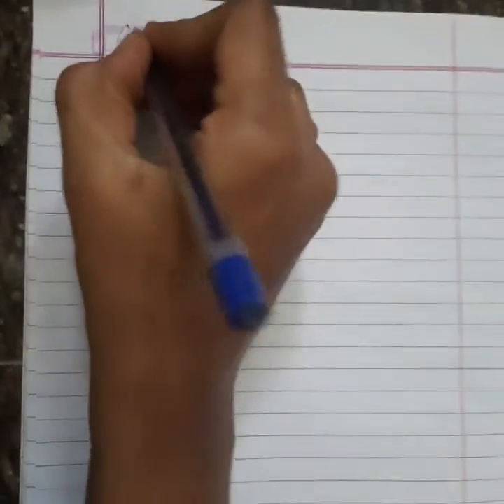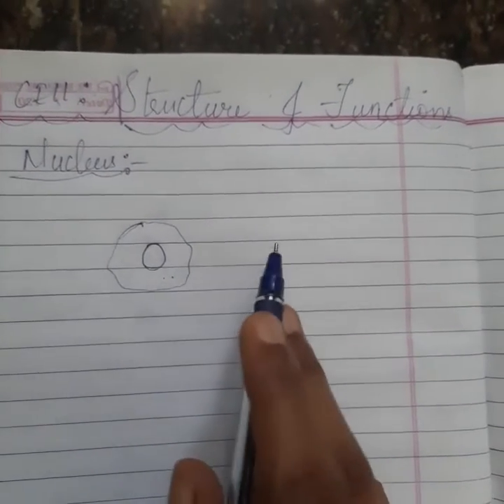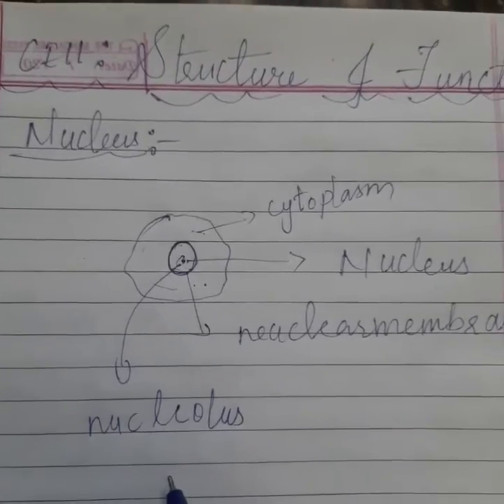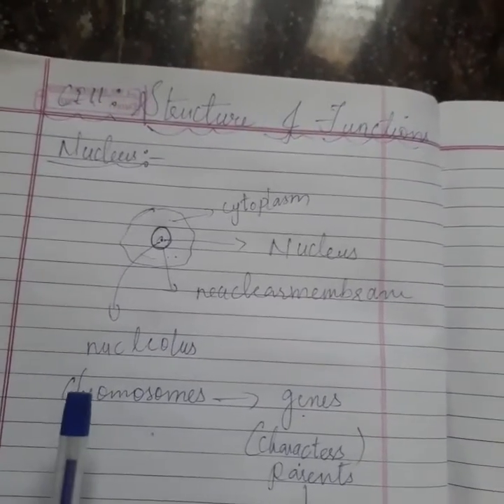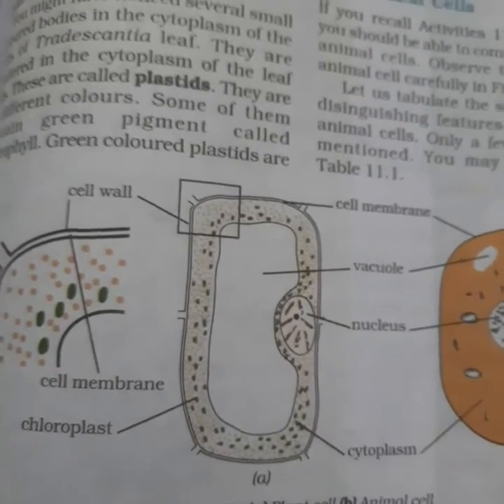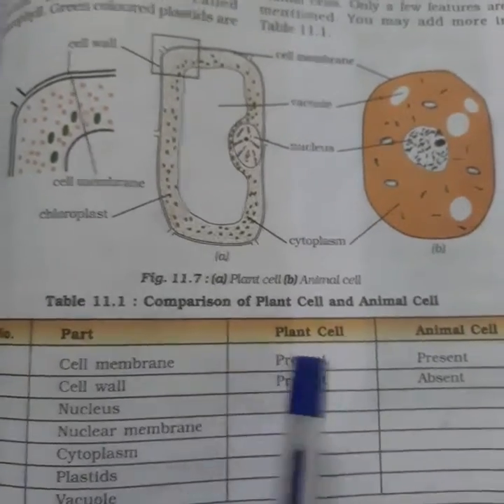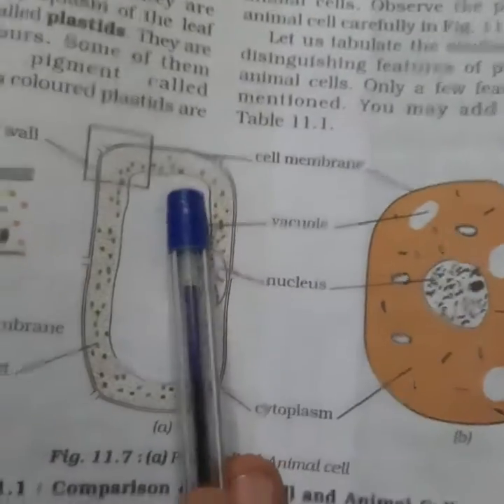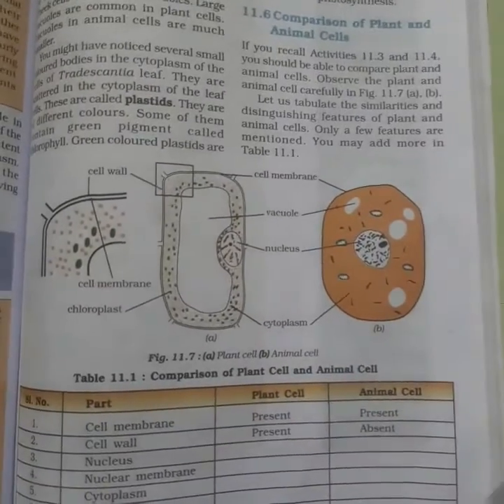Class:8th science:cell: structure and functions